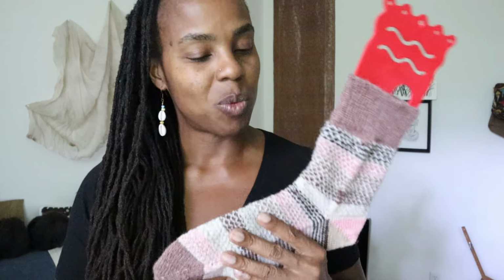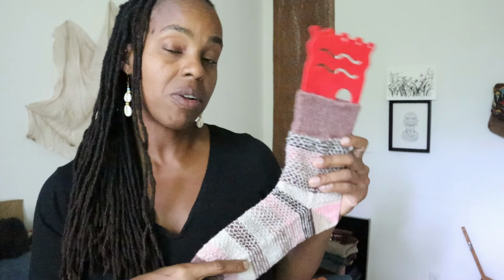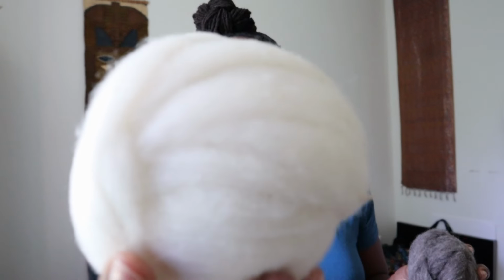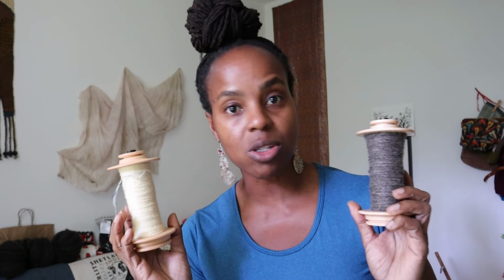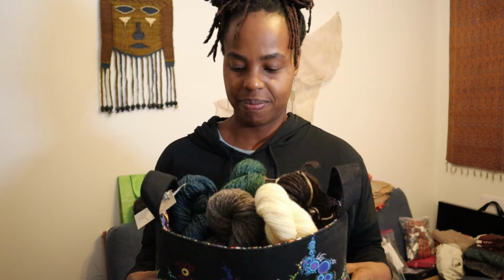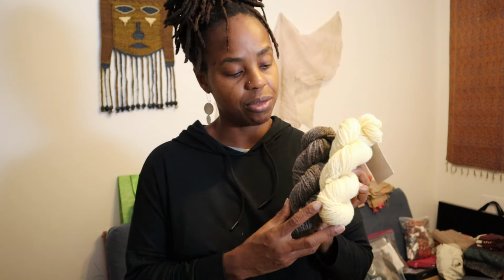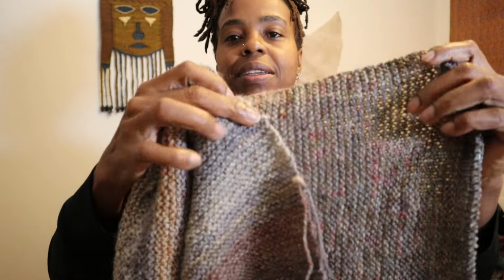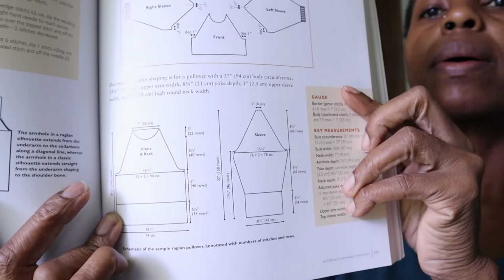Hey BrownBerry Podcast late September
Join my journey through making with yarn, fiber and fabric. Thanks for being here - show notes are below...

My Etsy shop is
I'm on instagram @heybrownberry

Find Denise @earthtonesgirl on IG an YouTube

on Etsy

My handdyed yarn for the garter stitch design is a base